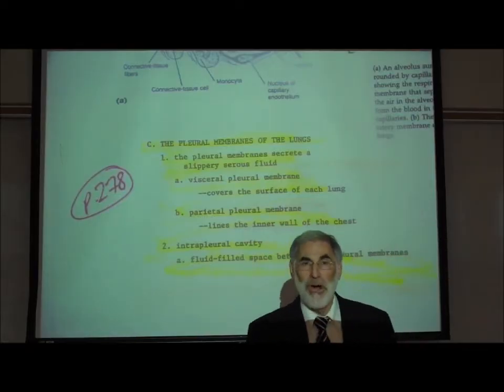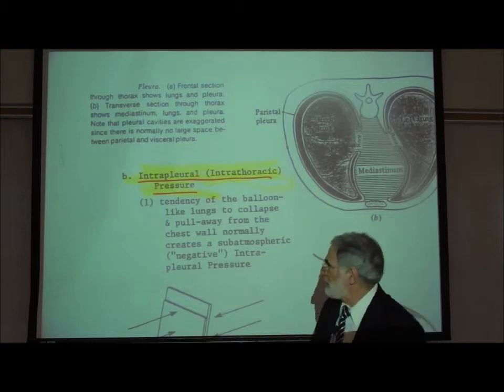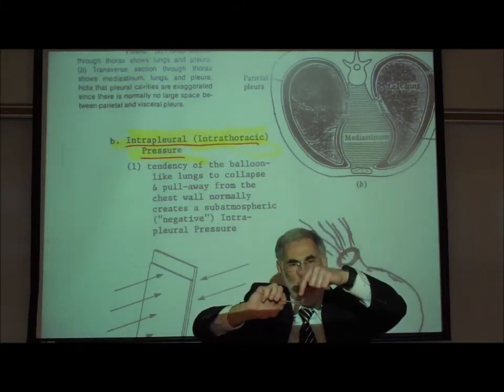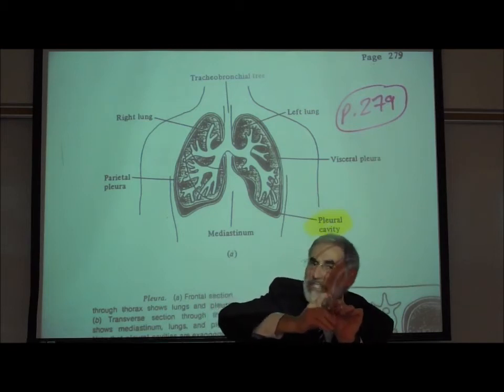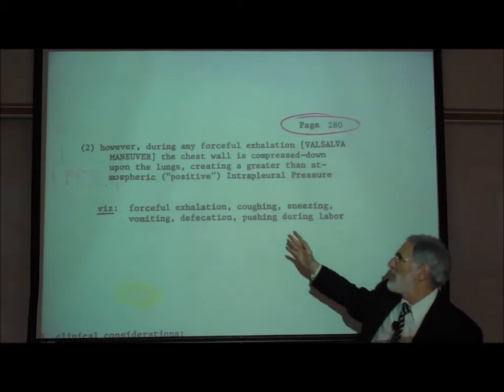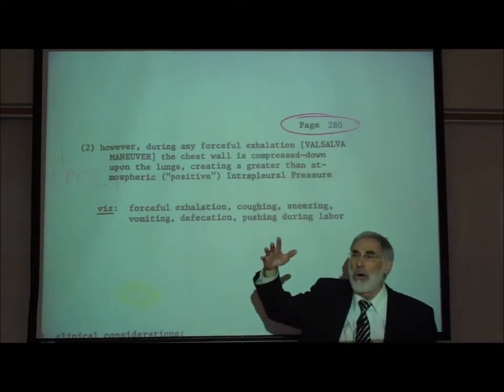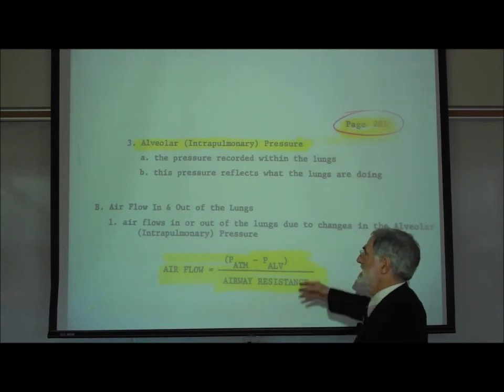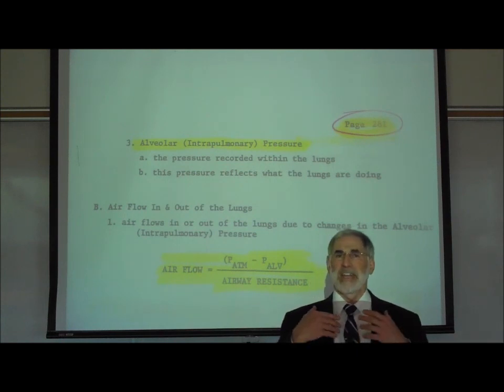RESPIRATORY PHYSIOLOGY; PLEURAL MEMBRANES; INTRAPLEURAL PRESSURE, & VALSALVA MANEUVER by Professor F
In this Video Lecture, Professor Fink describes the Parietal & Visceral Pleural Membranes, and the Pressure within the Intrapleural Cavity.  Reference is made to the tendency of the Lungs to collapse and for the Chest Wall to expand, what happens to the Intrapleural (Intrathoracic) Pressure during a forced exhalation or Valsalva Maneuver, Pleurisy (Pleuritis), Pneumothorax , and the Alveolar (Intrapulmonary) Pressure.